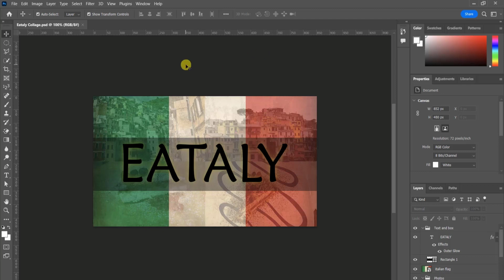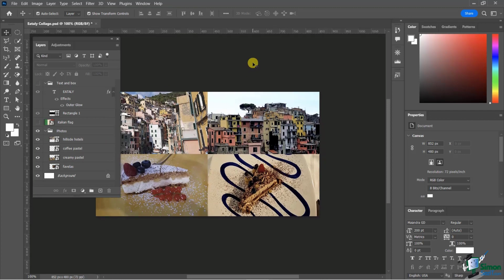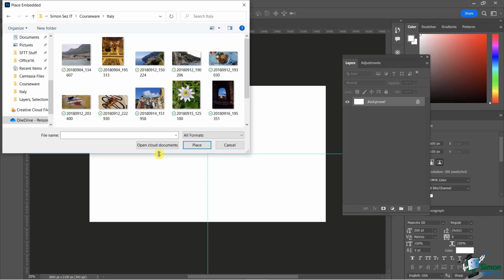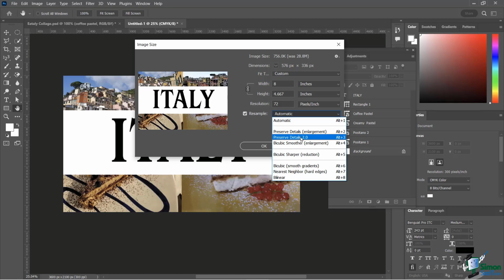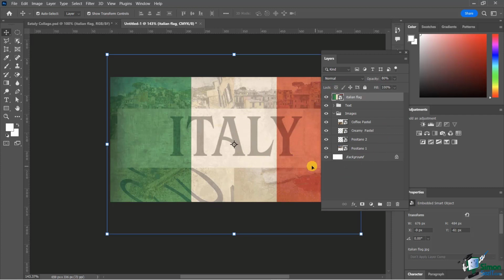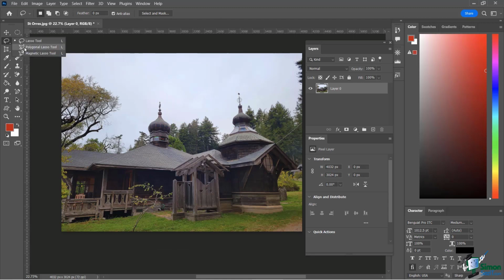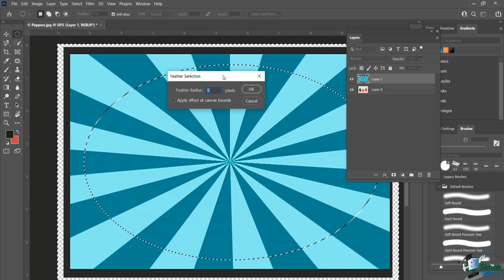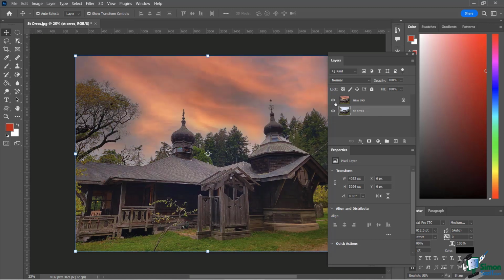Adobe Photoshop CC for Beginners: 2 Hours of Photoshop Training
Unlock your creative potential with this Adobe Photoshop CC for Beginners training video -- a 2-hour comprehensive course that will take you from a Photoshop novice to a skilled designer.

In this tutorial, explore the fundamentals of Photoshop, including customizing the workspace, moving and transforming objects, and creating new documents. Learn to draw shapes, insert text, and crop images like a pro. Dive into the power of layers and discover selection techniques using the marquee, magic wand, lasso, and object selection tools.

Master advanced skills such as background removal, feathering, and duplicating layers with blending modes. Elevate your designs with the exciting sky replacement feature. Get ready to bring your visions to life!

We've even included downloadable course files from our paid-for courses so you can follow along with this course. This will help you put what you are learning into practice and master Photoshop.

00:00:00 - Course Introduction
00:02:23 - Photoshop Workspace
00:15:51 - Moving and Transforming Objects
00:26:14 - Creating a New Document
00:41:23 - Intro to Drawing Shapes and Inserting Text
00:46:27 - Changing Document Properties
00:52:38 - Cropping Basics
00:56:42 - Intro to Layers
01:08:03 - Marquee Tools
01:12:19 - Magic Wand and Quick Selection Tool
01:19:45 - Lasso Tools
01:25:25 - Object Selection Tools
01:29:18 - Background Removal Tool
01:31:41 - Inverse Selection Techniques + Feathering Technique
01:38:43 - Duplication Layers
01:47:48 - Sky Replacement Tool